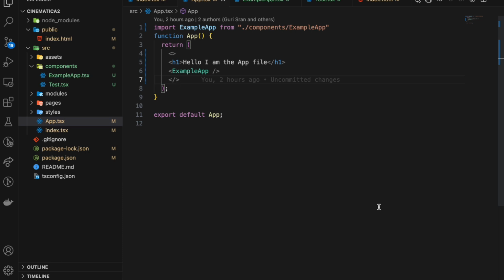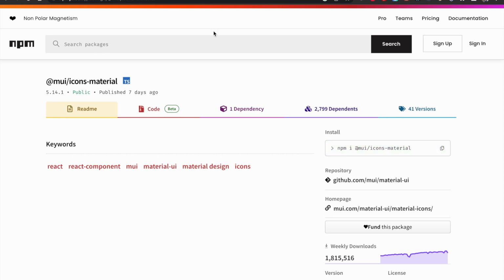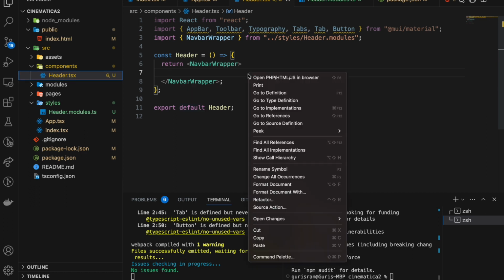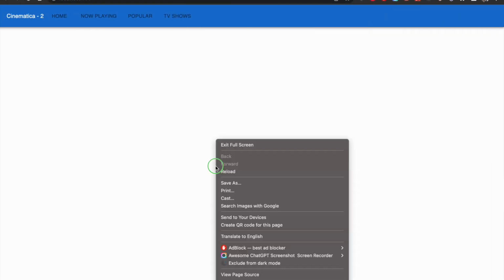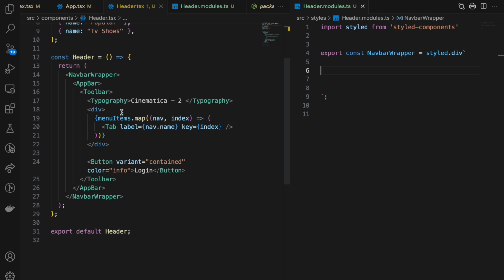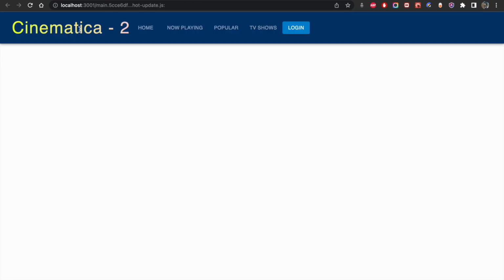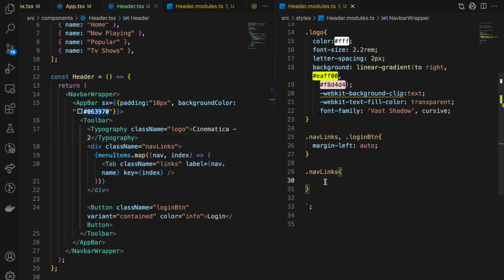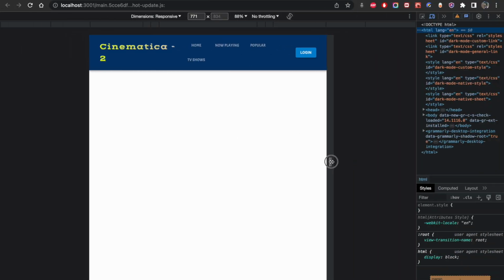React Typescript Project | Part 4 | Creating Navbar with @MUI | Movies/TvShows Website | API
In this video, we will learn how we can create a Navbar using the mui library
and its pre-defined custom components.

Apologies for the video being too long for a small code but my aim is to explain to the learners as much as I can